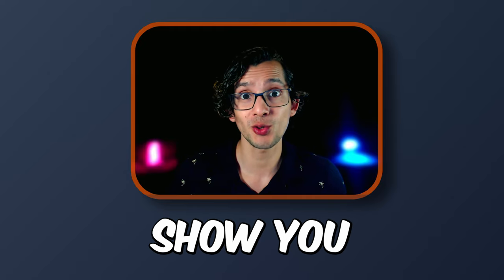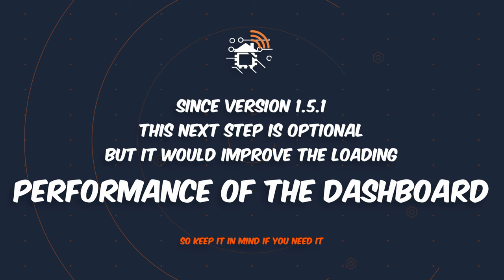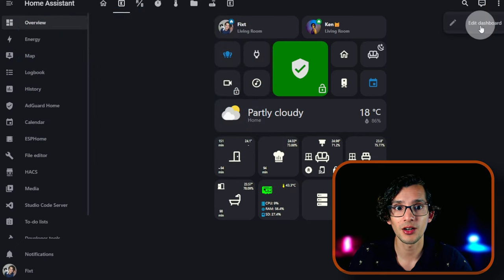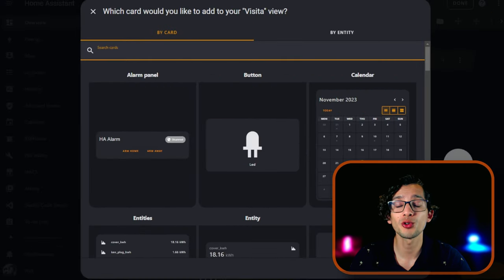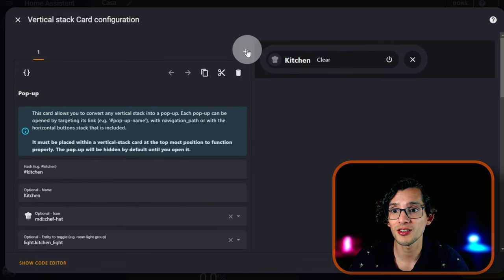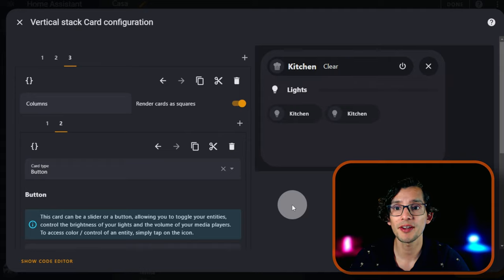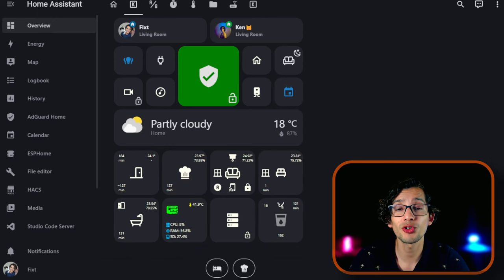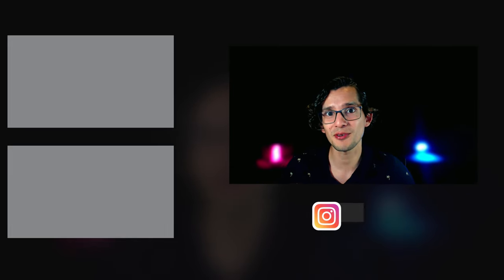Presence Based Home Assistant Dashboard with Bubble Card 🎯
This card will change the way that you interact with your Smart Home 🤯.
Make your dashboard change based on where you are in your Smart Home, so you'll always have what you need right when you need it.

00:00 Intro
00:23 Pop-Up
00:37 Horizontal Button Stack
01:08 Install Bubble Pop-Up as a module
02:14 How to add a Horizontal Button Stack
03:10 How to create a Pop-Up
06:19 Placement Tip
06:47 Finished Dashboard